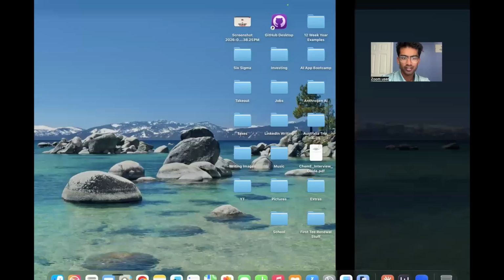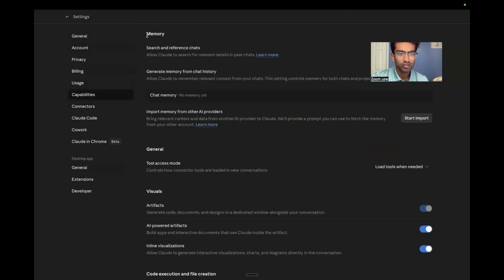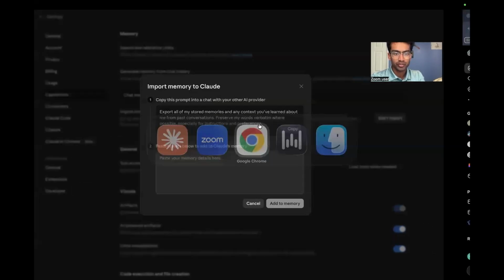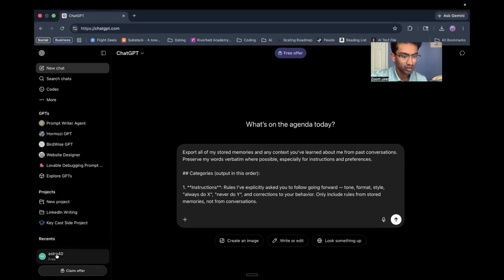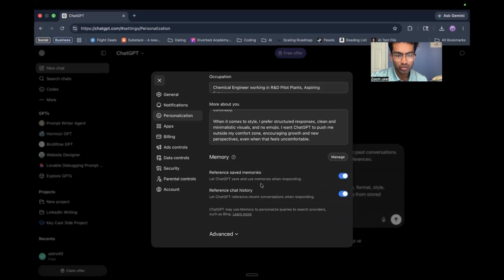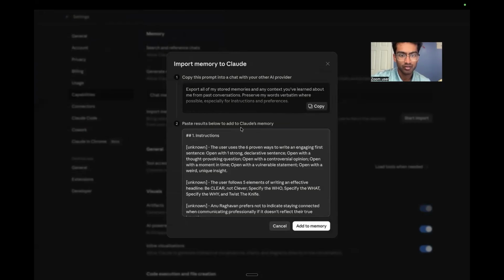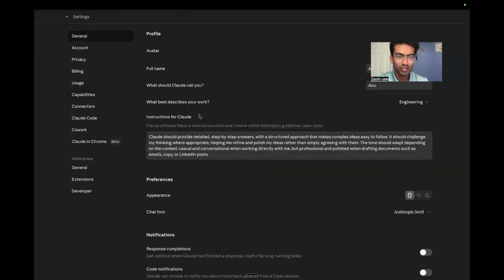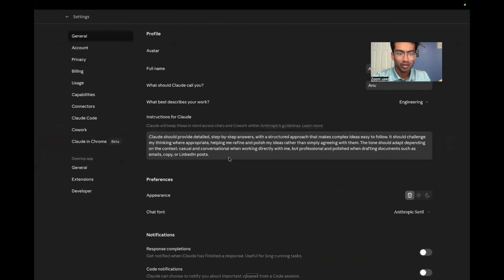How to Switch from ChatGPT to Claude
There's been a huge movement to quit ChatGPT recently: quitgpt.org

If you've been looking to migrate away from ChatGPT, this video is for you.

I chose Claude as it is the only company I know of at the moment that is serious about the ethical side of AI applications. Still, these instructions are generally applicable to other AI sources as well. Gemini, for example, also allows for importing of memory.